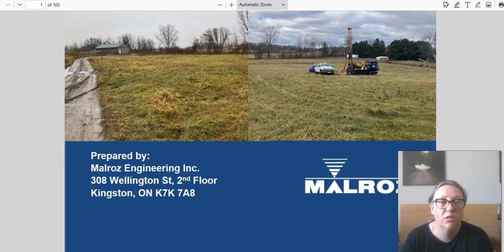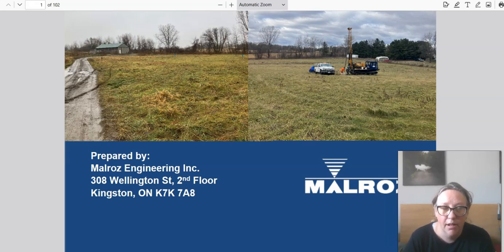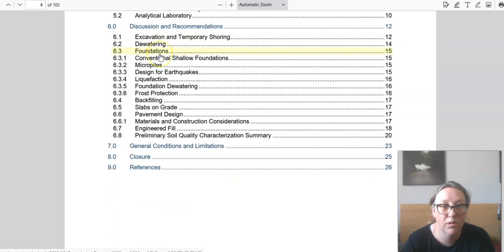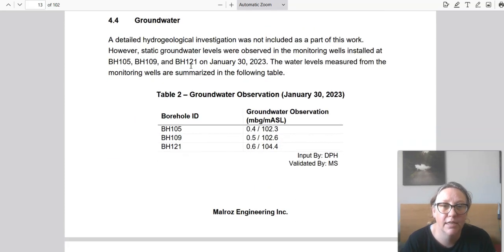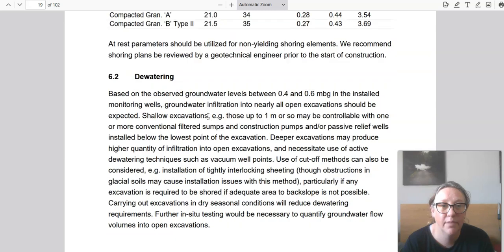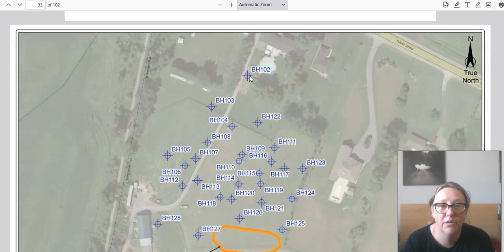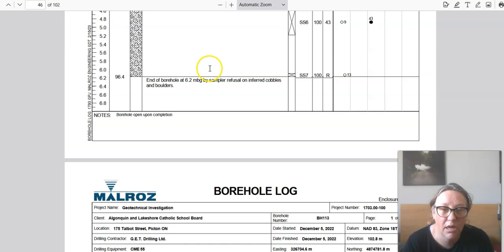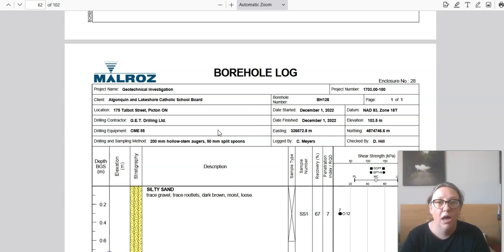Why Geotechnical Reports Matter to Fence Companies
If you find a geotechnical report in a fence bid (or any other kind of bid for that matter) you need to pay attention! Here's why.